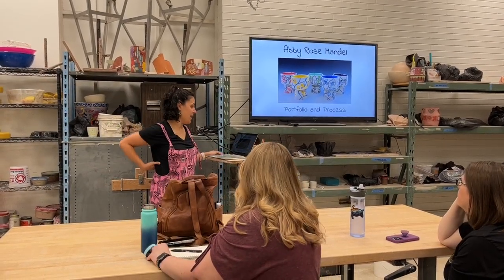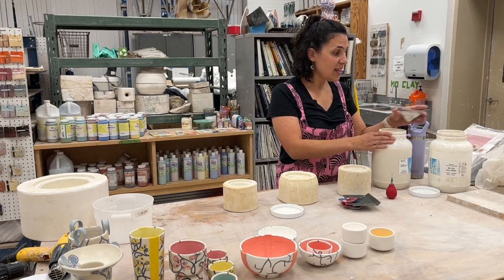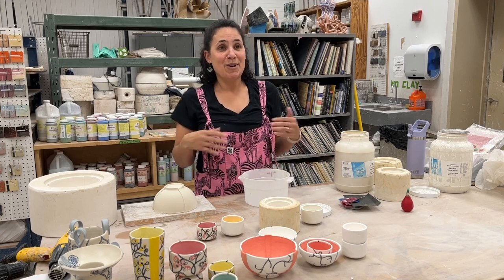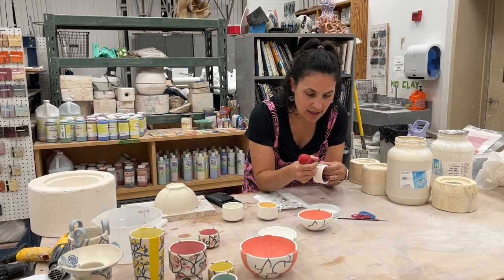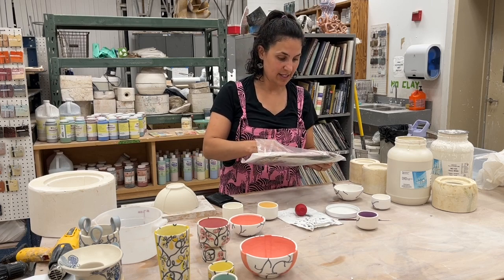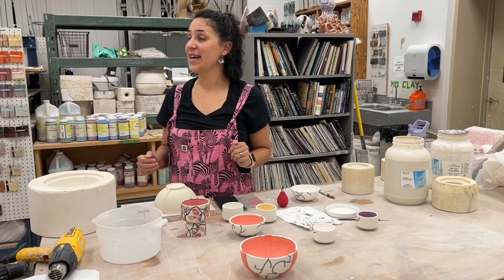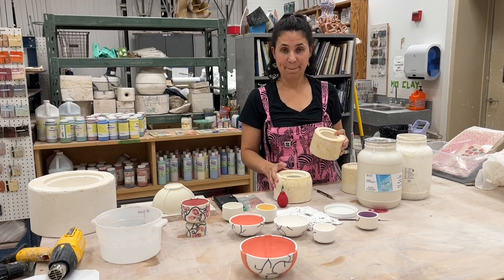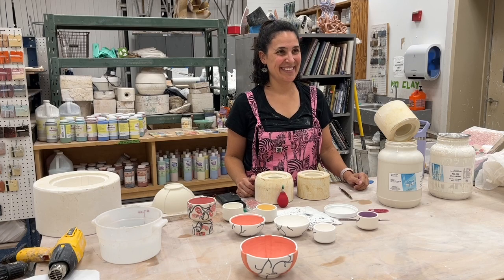GACA Presents: Abby Rose Mandel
Recording of Greater Austin Clay Artists’ October 2023 demonstrating artist, Abby Rose Mandel.

Statement:
Abby Rose Mandel creates functional pottery with an emphasis on color and pattern, which she loves to mix and match in playful ways. The work is a mixture of slip cast porcelain using molds created by the artist or hand built forms with an emphasis on slab construction.  Once constructed and bisque fired, each piece is then sanded, individually painted and layered with decals to create a unique piece of illustrated clay. The final pieces are then fired to a hot cone 5 in an electric kiln.

Abby has always viewed ceramic work and pottery as essential to enriching our lives. Ceramics can be a more accessible form of art for many and unlike many 2D mediums, the clay encourages use and touch. In having the opportunity to create her functional pieces and jewelry, she has always strived to make visually interesting art pieces that could provide use in the home while also bringing joy during use as each one is its own unique art piece.

Demo:
Abby will present a brief history of her work in the ceramic arts and the concept and development of her current designs.   She will then give a demonstration of her process starting with slip casting through to the surface decoration techniques that she uses to finish the colorful forms.  The talk will conclude with an open Q & A for anyone interested in learning more.